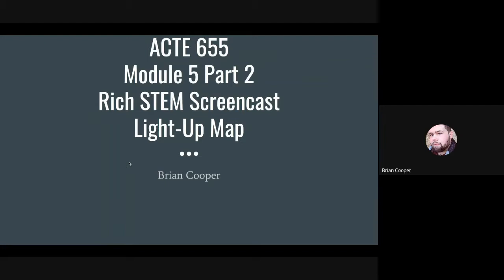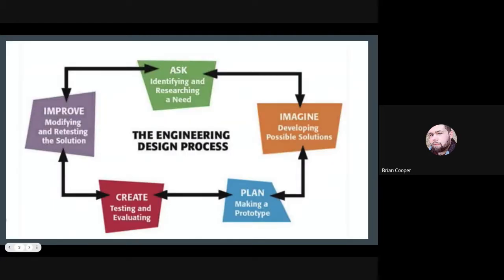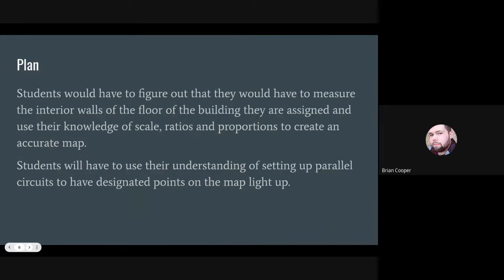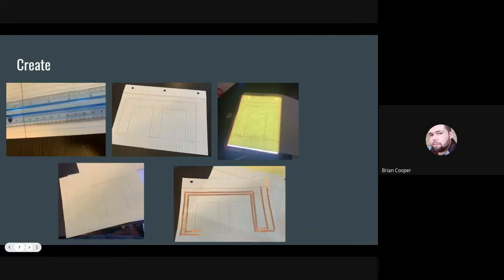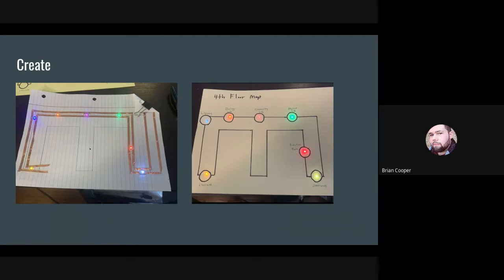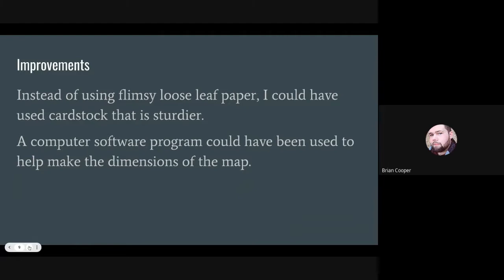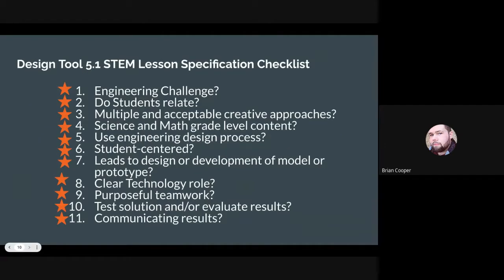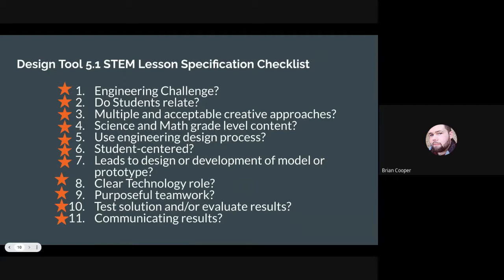Chibi Lights Engineering Challenge